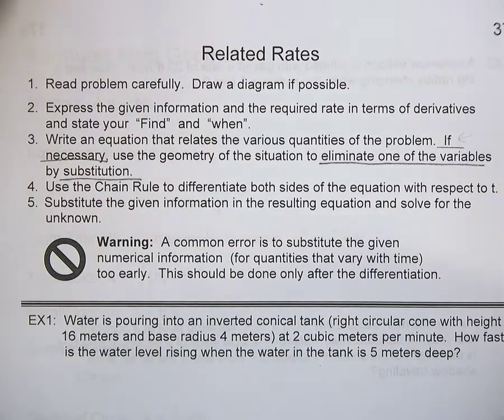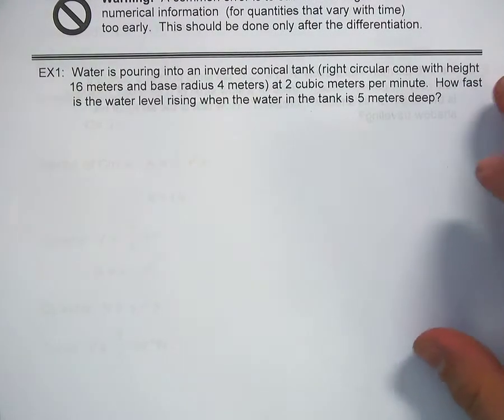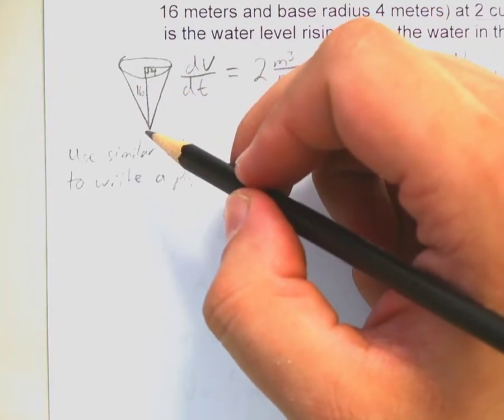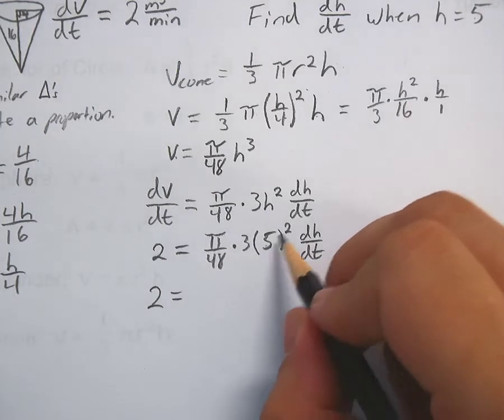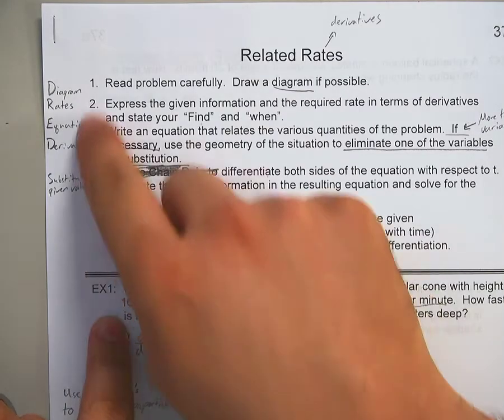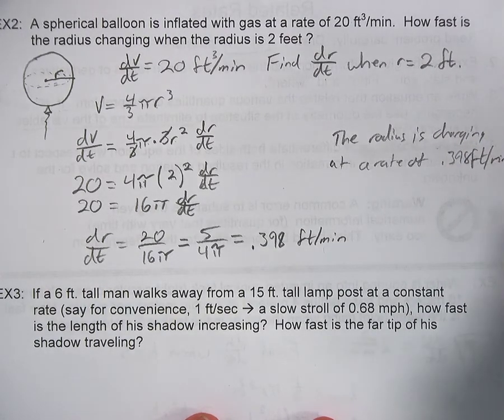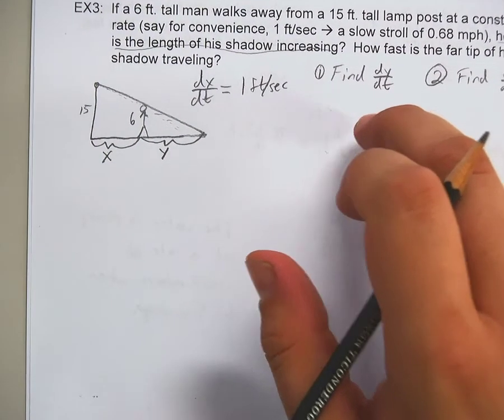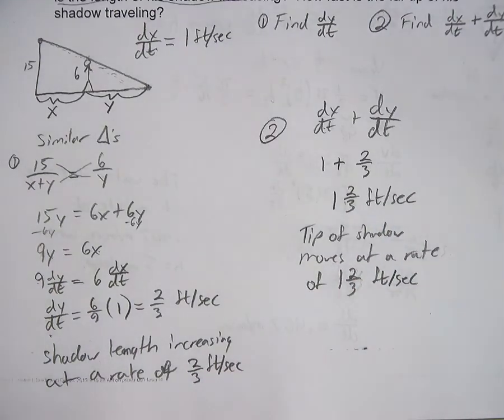Cal 37 Related rates